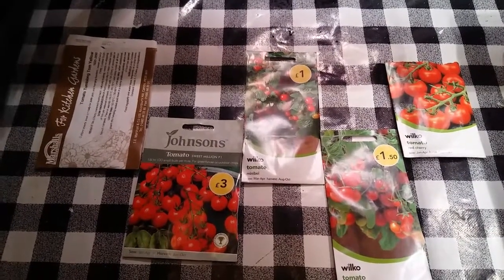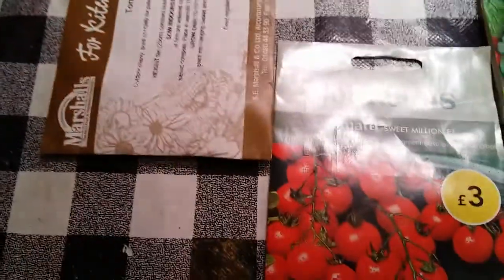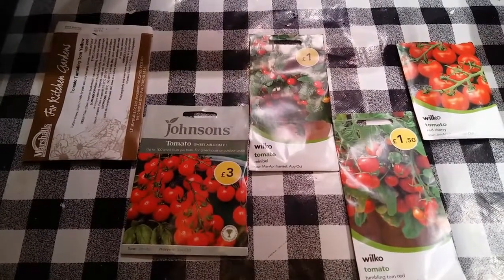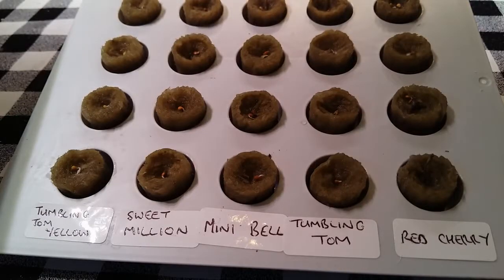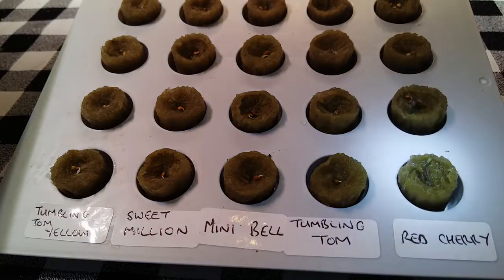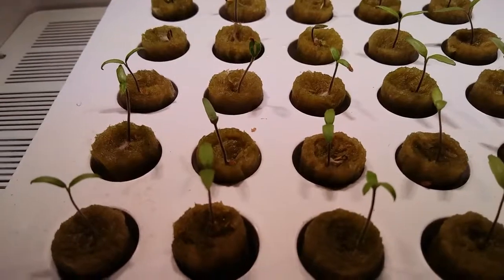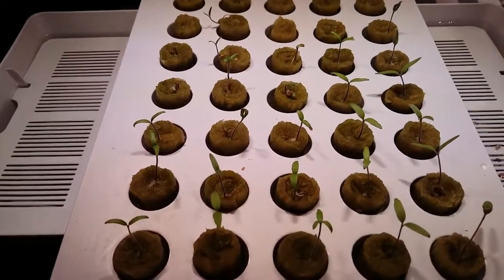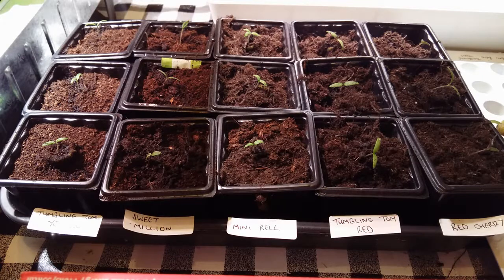Quick germination with LED hydroponics, 5 Cherry tomato, minibel, tumbling tom sweet million,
A quick 15 day germination with LED hydroponics, in this experiment we grow 5 varieties of cherry tomato, minibel, tumbling tom  red and yellow, sweet million, red cherry tomatoes. How to get seeds started to ensure your plants are growing early, in LED lights and propagation
similar product